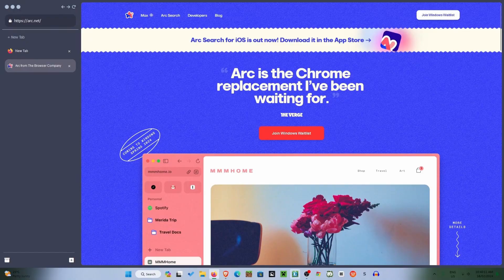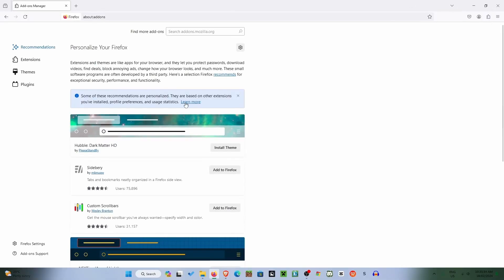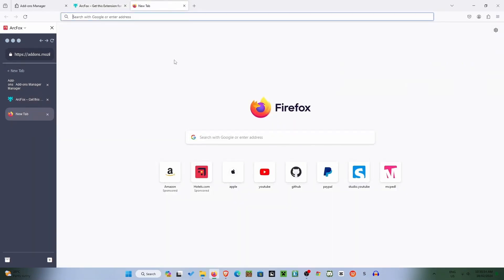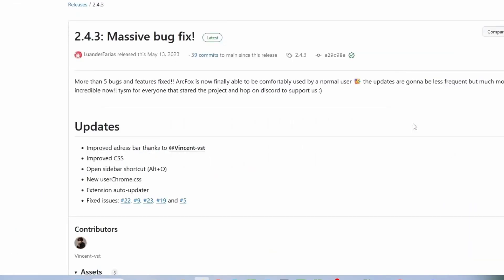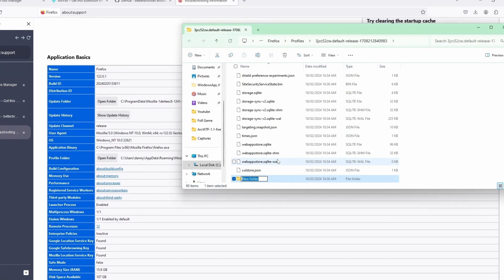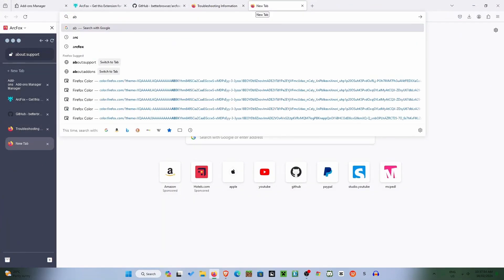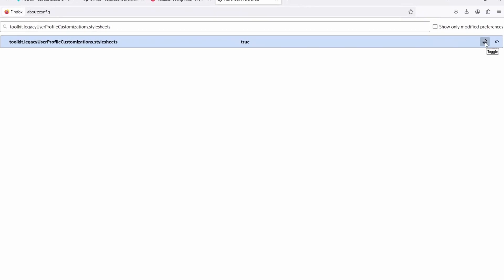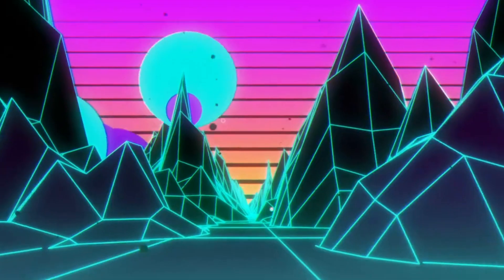Arc on windows.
Hello. I'm Danny, and this is the first shenanigan I put on this channel. I hope you guys enjoy it. It is about getting the arc browser on windows using Firefox.

Copy this: toolkit.legacyUserProfileCustomizations.stylesheets